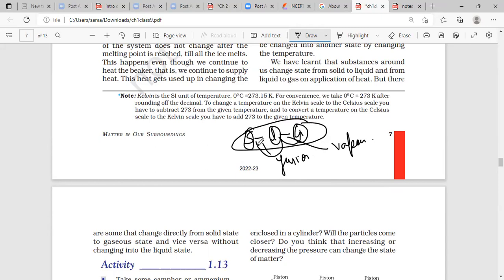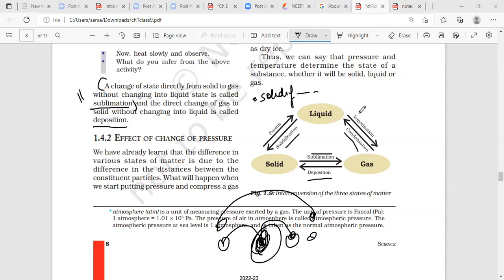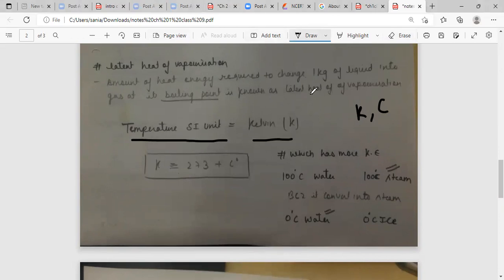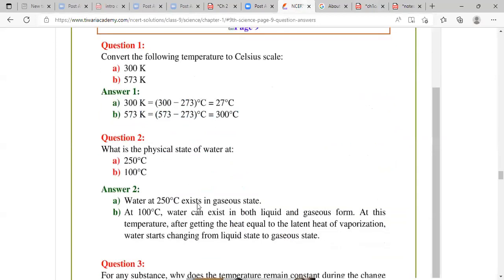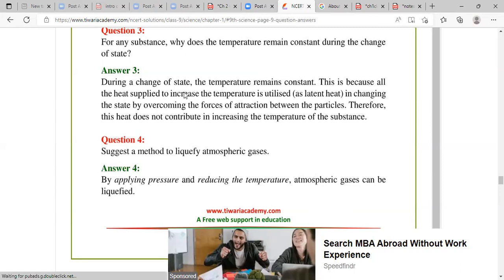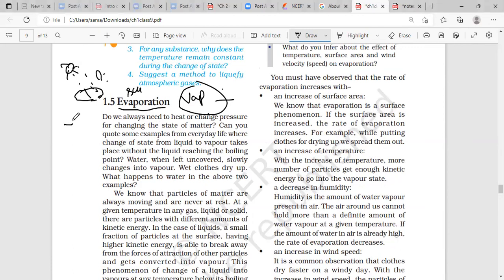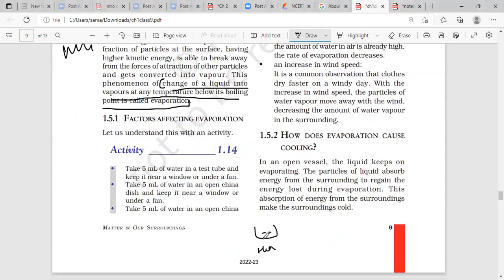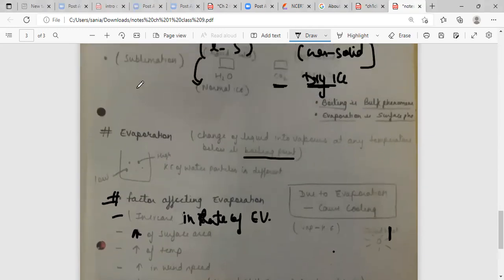Learnivio | Matter in Our Surroundings | Lect 6 | 9th Class | 24-08-2022